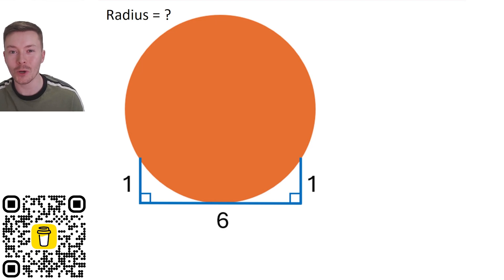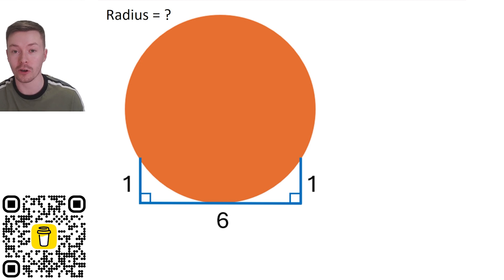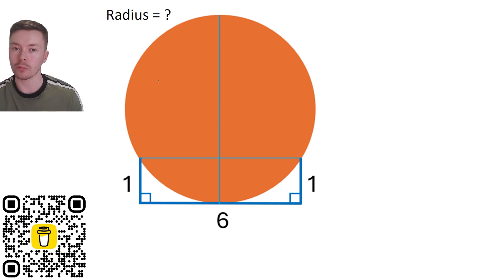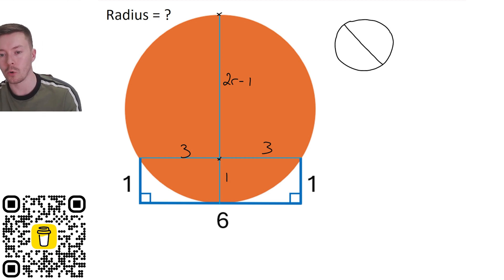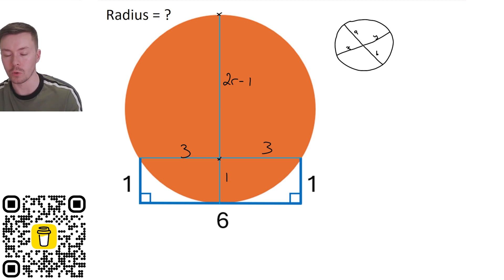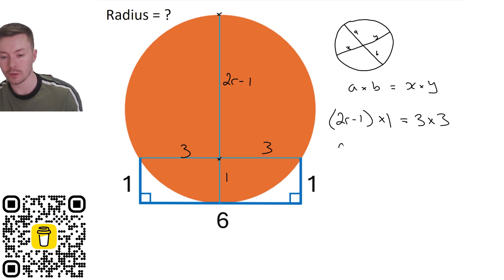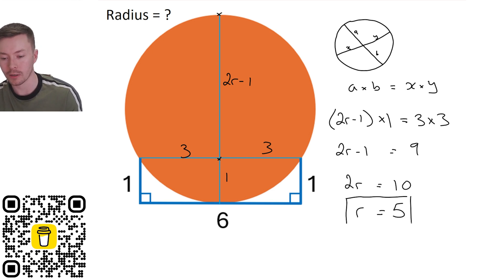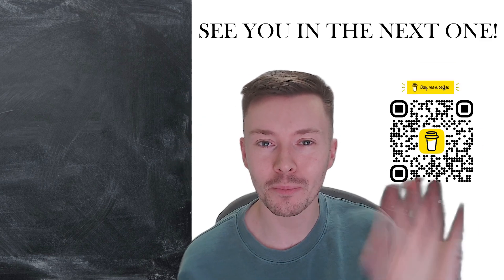Can you figure out the radius of the circle?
Can you work out the radius? How did you do it? Share it in the comments below! Watch the video to see my solution!

Thank you to everyone who watches and helped us reach 600 subscribers.